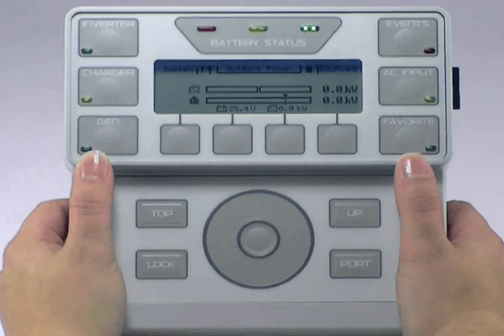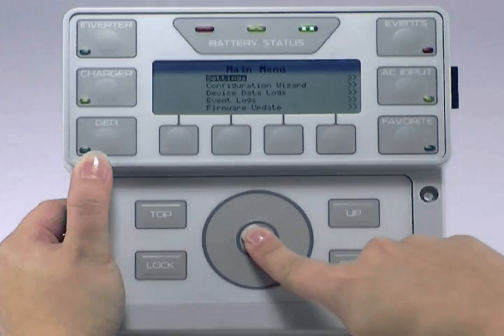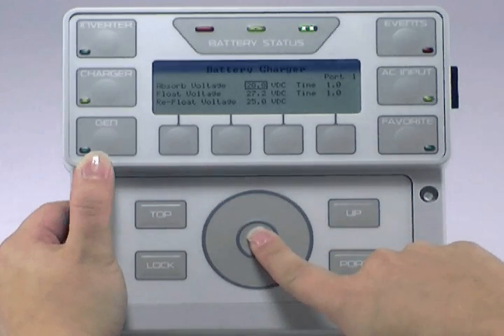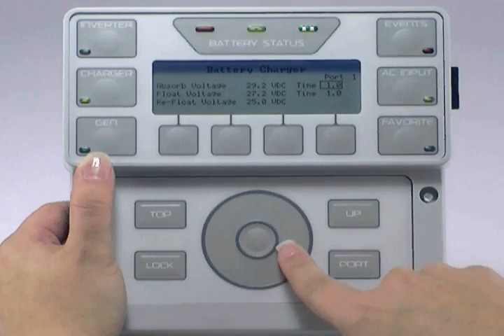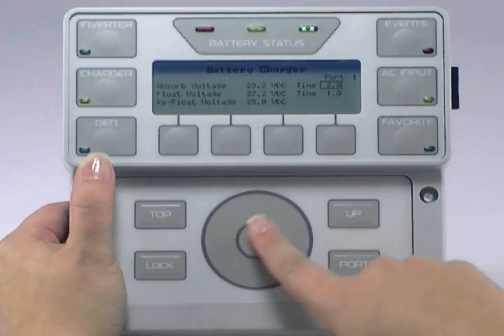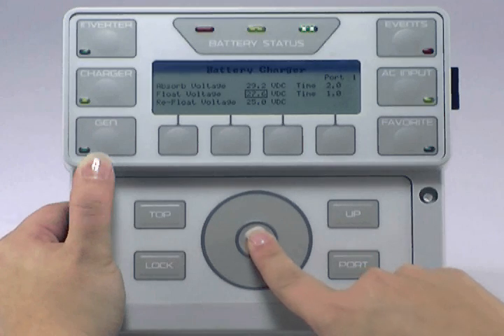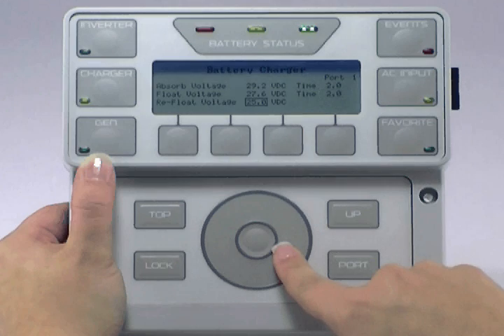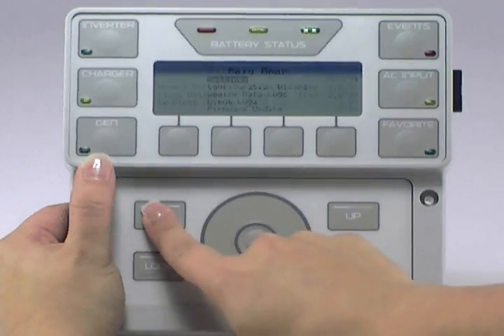Tech Support | MATE3 Charger Set Points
How to setup your FX/Radian charging set points using a MATE3.